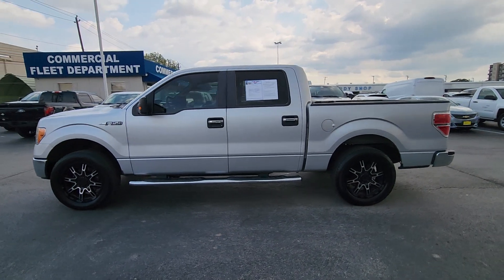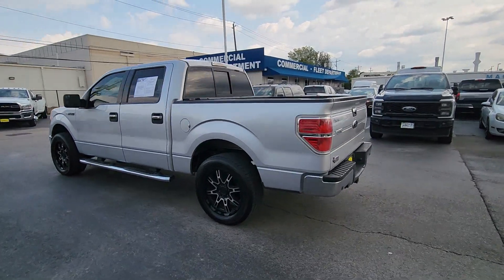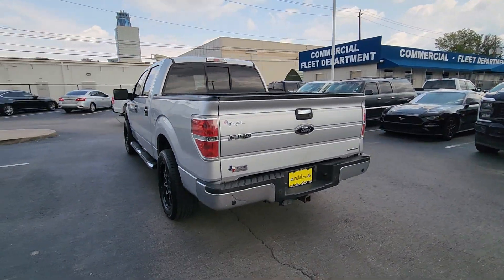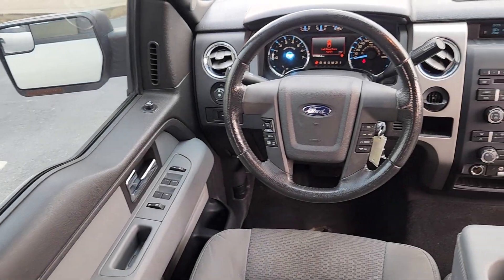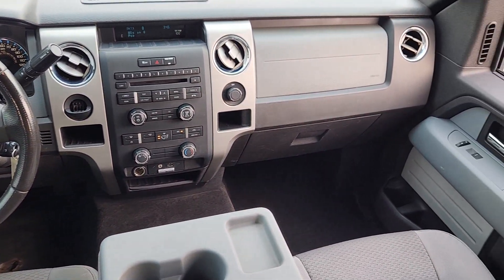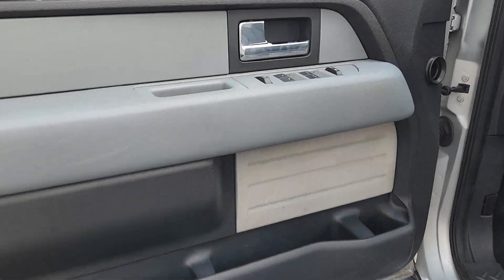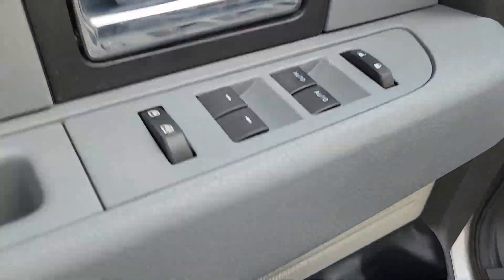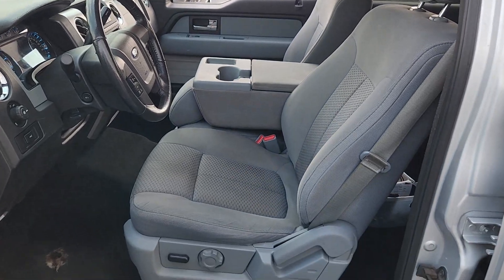2012 Ford F-150 Houston, Jersey Village, Mission Bend, Bellaire, Missouri City TX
Pre-Owned 2012 Ford F-150  available at Mac Haik Ford Houston located in 10333 Katy Fwy, Houston, TX, 77024. Servicing the Houston, Jersey Village, Mission Bend, Bellaire, Missouri City area.

F-150

You'll have love at first sight with the   2012  Ford F-150. This rugged F-one-fifty is ready for work, off-roading, or a little R and R. Military-grade aluminum alloy and high-strength steel give this full-size pickup the advantage of being both light and strong, so much so that it delivers class-leading towing and payload capabilities.  This F-one-fifty is the sweet spot at the intersection of strong and light. Take it out for a test drive and see for yourself.  Our professional staff looks forward to giving you excellent service!